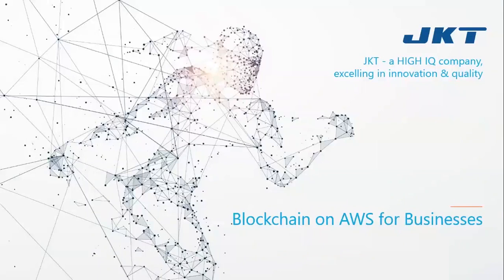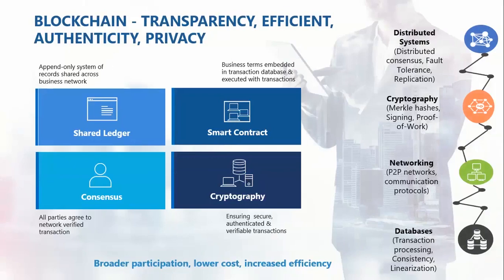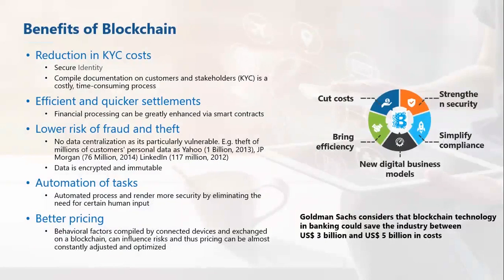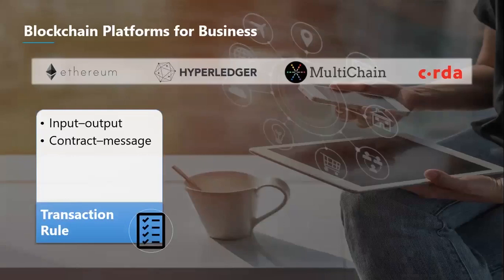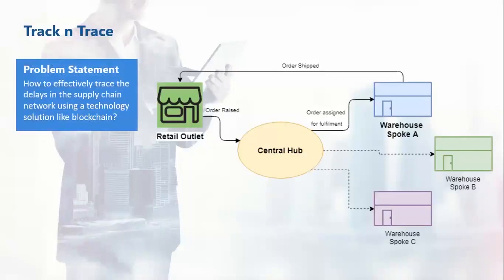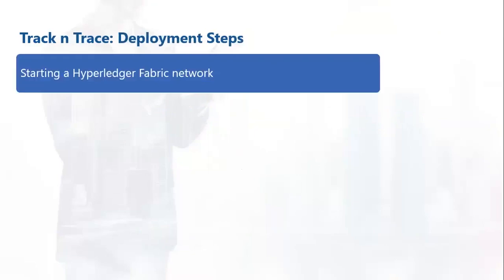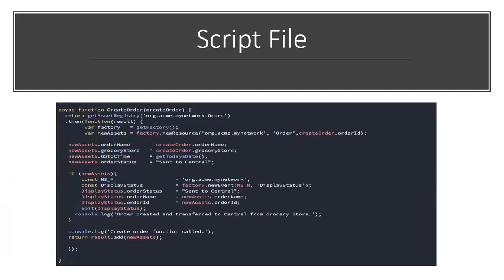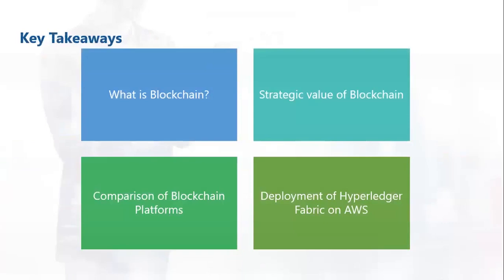Blockchain on AWS for Businesses | Webinar - JK Tech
The benefits of Blockchain network have been well established. Clarity is needed in identifying the use cases that can be effectively resolved by Blockchain.

Business Benefits of Using Blockchain:

• Reduction in KYC costs.
• Efficient and quicker settlements.
• Lower risk of fraud and theft.
• Automation of tasks.
• Better pricing.

In this webinar, our experts share experiences covering Blockchain related topics along with showcasing an industrial application of a Blockchain network deployed on AWS to instill transparency in retail supply chain network.

Key Takeaways:

• How to evaluate the trade-offs involved in a Blockchain network design?
• How to choose the right platform?
• Deployment of Hyperledger on AWS and AWS managed Blockchain.
• Demonstration of Blockchain network for improving transparency in the retail network.